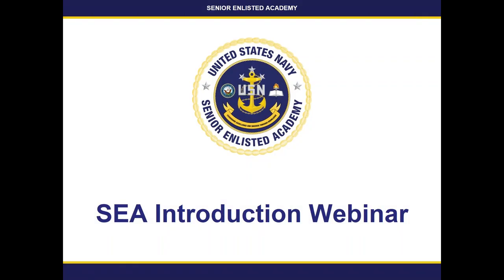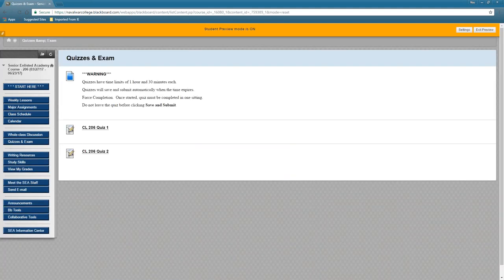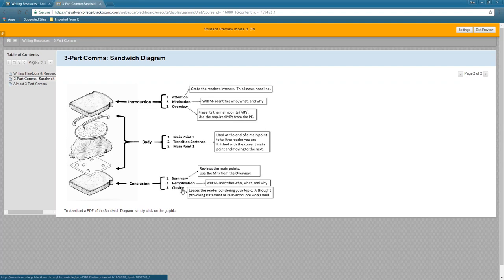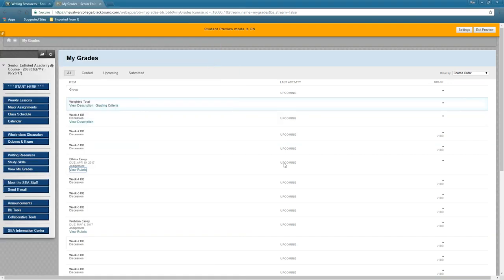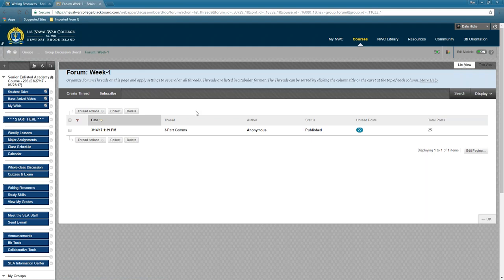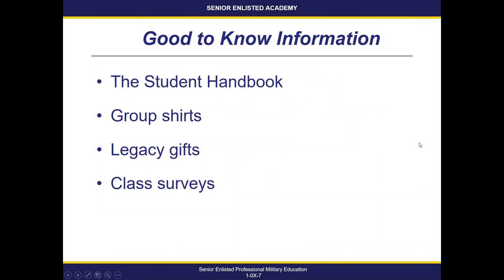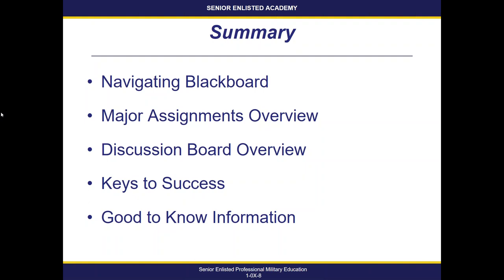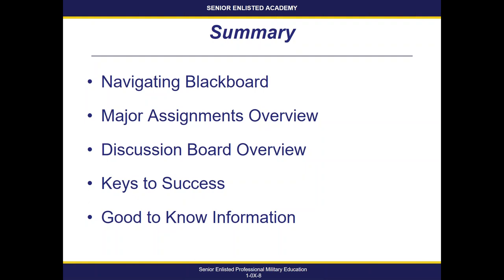SEA Convocation Webinar CL 206 3 30 17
Introdcution to the Senior Enlisted Academy.  Topics discussed include:
-Navigating Blackboard
-Major Assignments
-Discussion Board Overview
-Keys to Success
-Good to Know Information